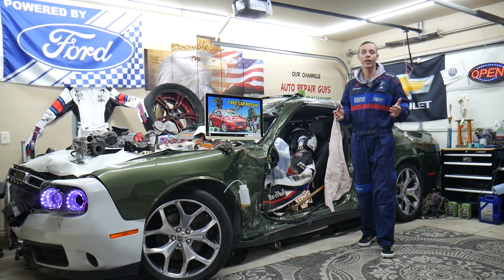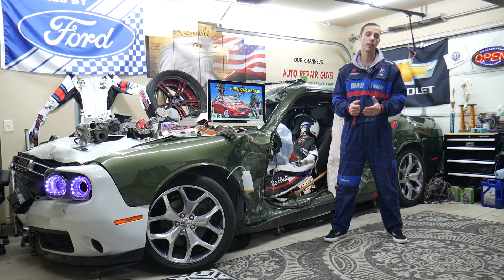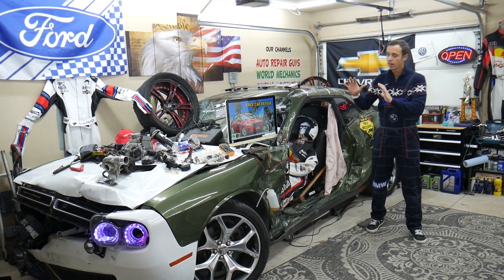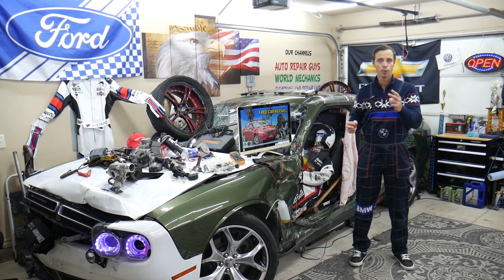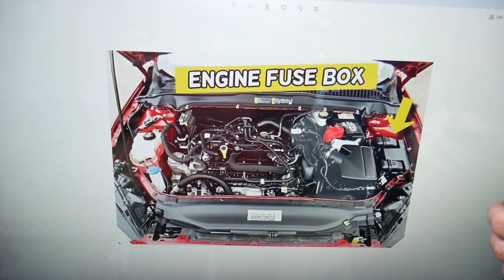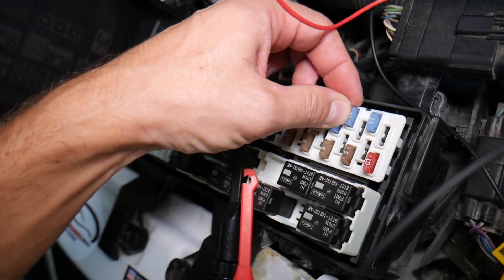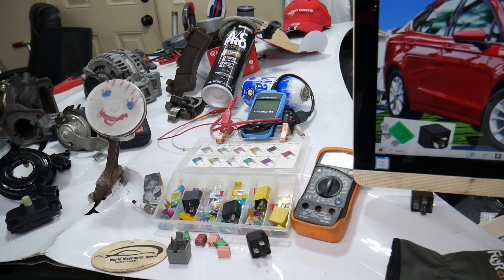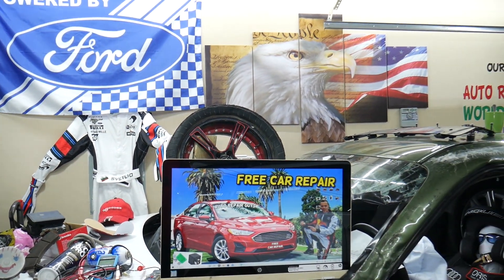FORD FUSION VCT VARIABLE CAMSHAFT TIMING FUSE 2013 2014 2015 2016 2017 2018 2019 2020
2013 Ford Fusion VCT variable camshaft timing fuse, VCT variable camshaft timing not working fuse location
2014 Ford Fusion VCT variable camshaft timing fuse, VCT variable camshaft timing not working fuse location
2015 Ford Fusion VCT variable camshaft timing fuse, VCT variable camshaft timing not working fuse location
2016 Ford Fusion VCT variable camshaft timing fuse, VCT variable camshaft timing not working fuse location
2017 Ford Fusion VCT variable camshaft timing fuse, VCT variable camshaft timing not working fuse location
2018 Ford Fusion VCT variable camshaft timing fuse, VCT variable camshaft timing not working fuse location
2019 Ford Fusion VCT variable camshaft timing fuse, VCT variable camshaft timing not working fuse location
2020 Ford Fusion VCT variable camshaft timing fuse, VCT variable camshaft timing not working fuse location